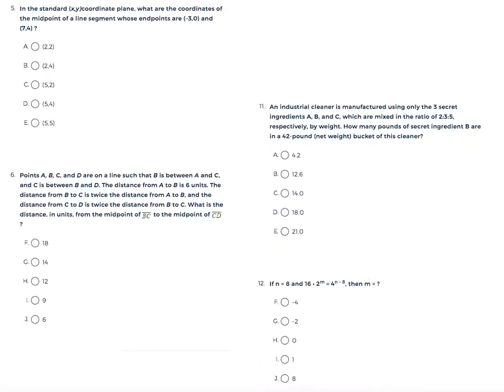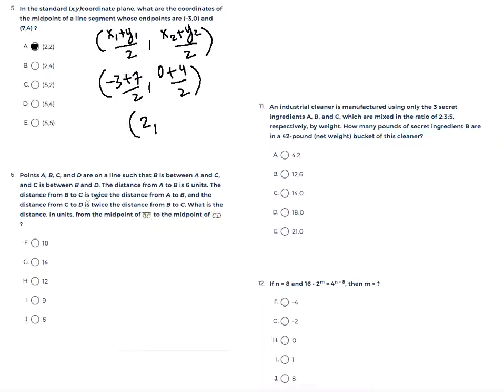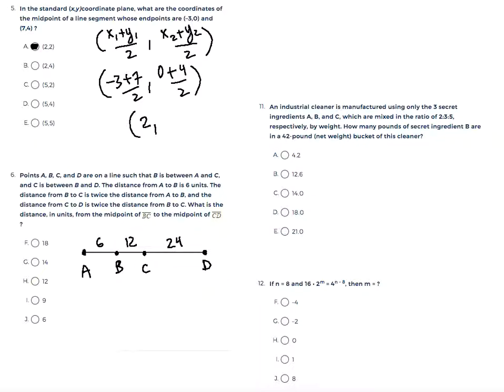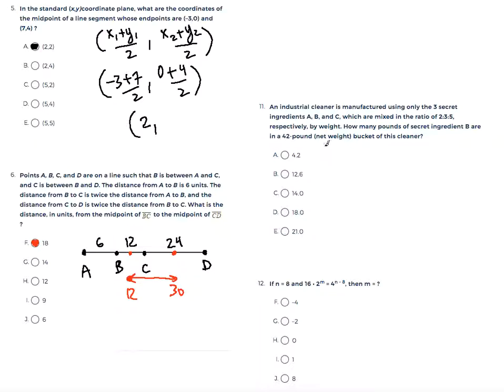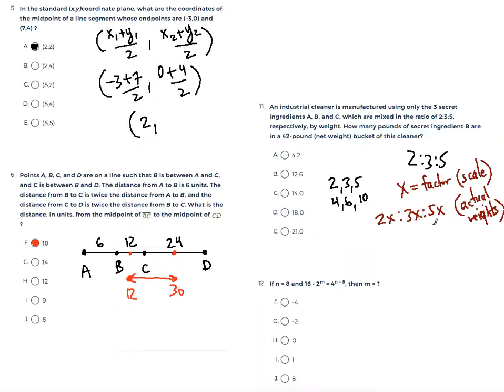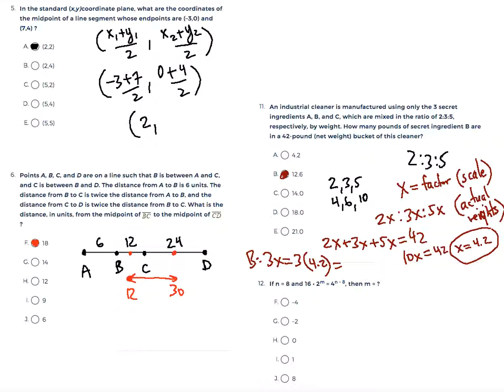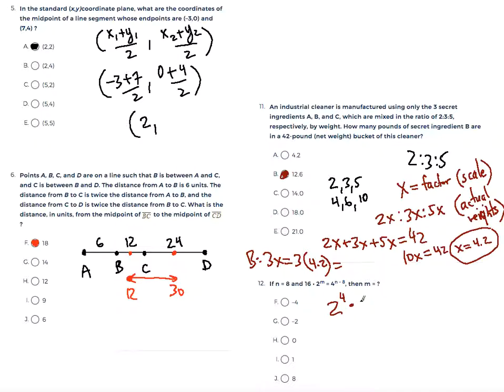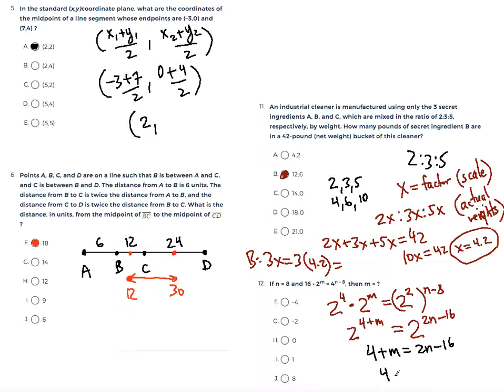📊ACT Math Practice Problems #10 ! ! ! ! !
In this video you will learn the most important ACT Math tips, tricks and strategies that you will use to score higher on the actual ACT test.

0:05 Question 5
0:56 Question 6
2:44 Question 11
5:06 Question 12